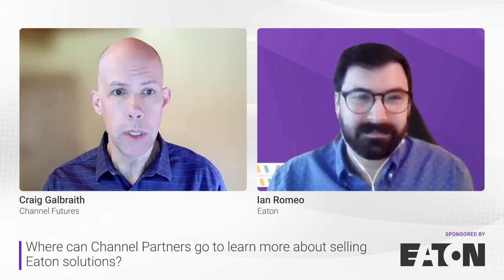Enhance Your Network with Eaton's Tripp Lite Series Cabling and Connectivity Solutions